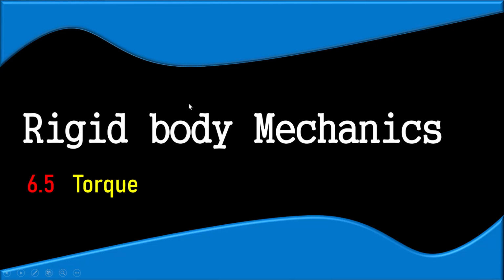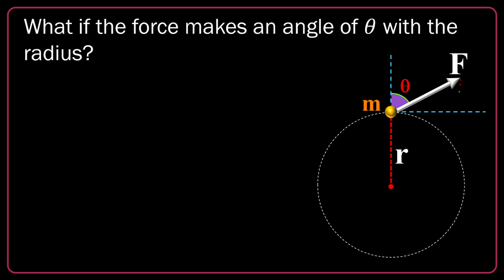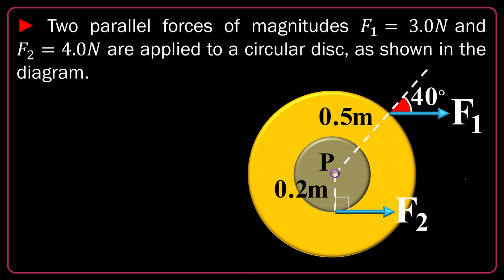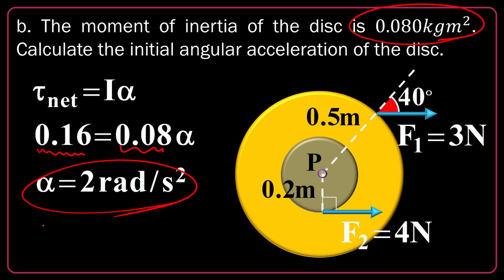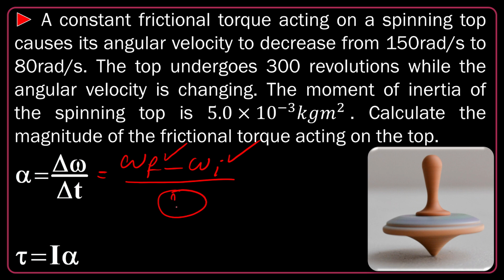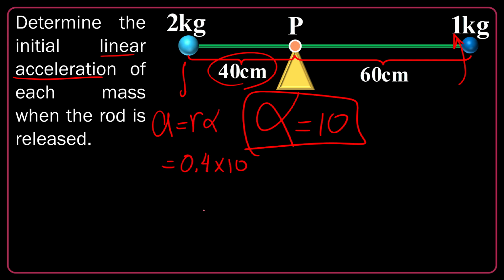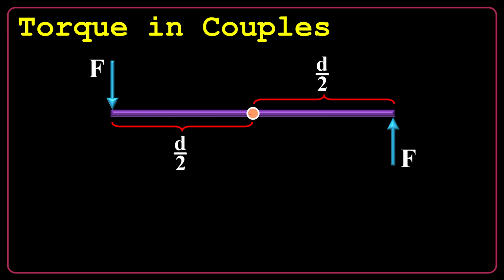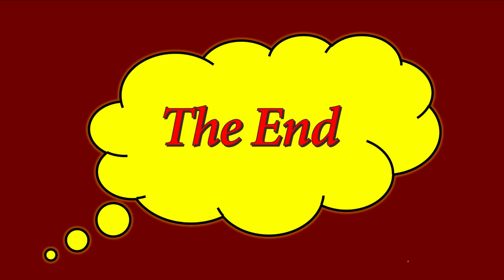6.5 What is Torque?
Torque (also called moment) is the rotational analog of force — it’s what causes angular acceleration in rigid body mechanics. From opening a door to lifting weights, torque is behind every rotational movement. In this video, we’ll build your understanding from scratch, explore the key formulas, and solve exam-style problems to help you master this essential concept.

🔍 What You’ll Learn:
- Definitions
- How torque causes angular acceleration
- Everyday examples: doors, wrenches, muscles
Problem-solving strategies for Paper 1 and Paper 2

🎯 Perfect for:

IB Physics HL & SL students
2025 syllabus learners
Paper 1 and Paper 2 exam prep

💬 Question for You:
Which part of my lesson was more challenging for you?